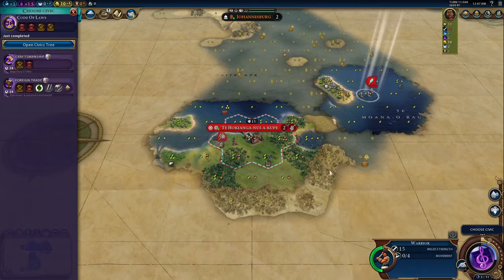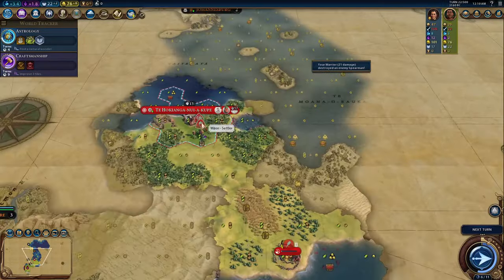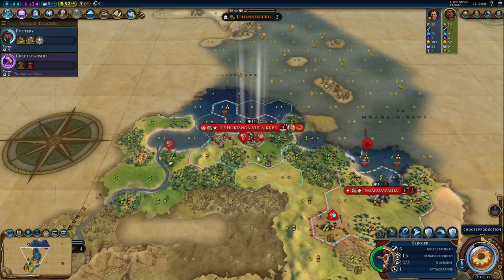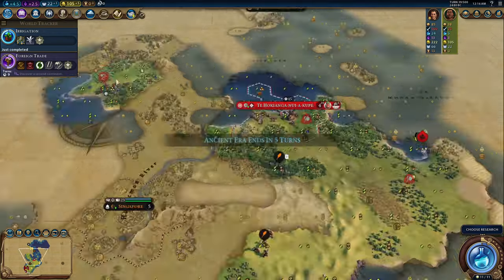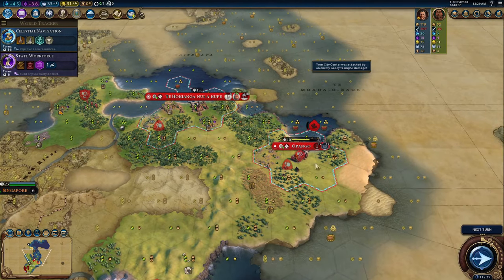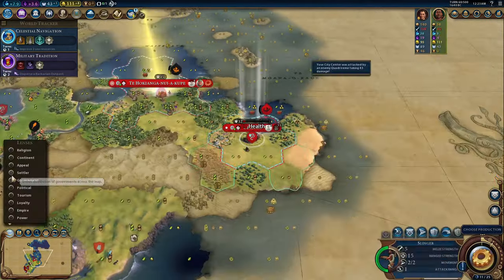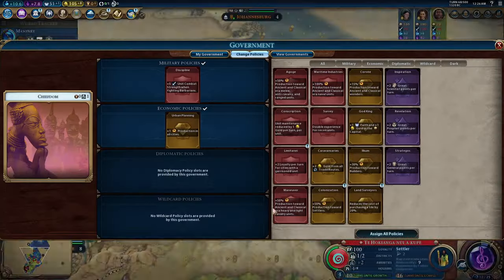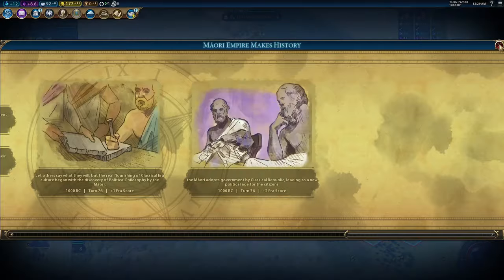Civ 6 Leader Overviews: How to Play the Maori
Today we are going over my opinion and strategy when playing as Kupe.